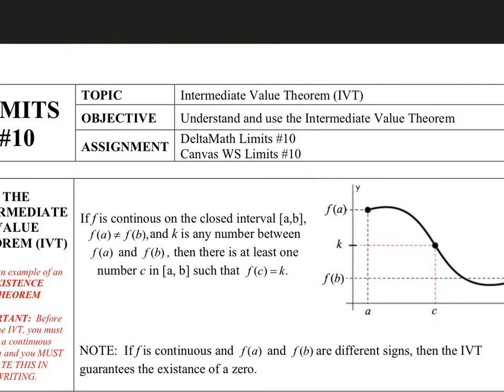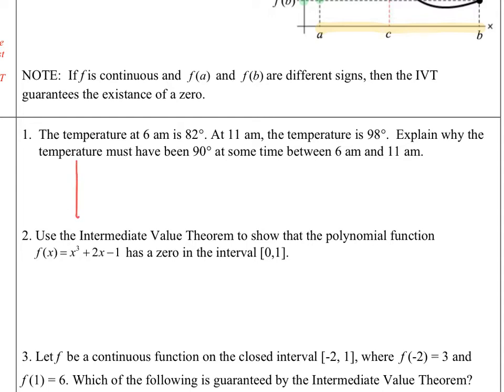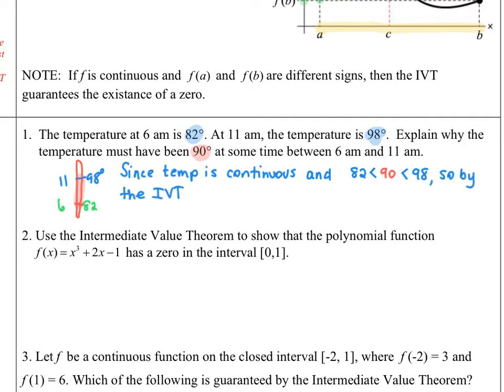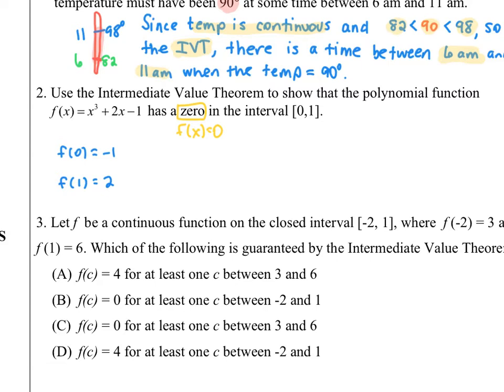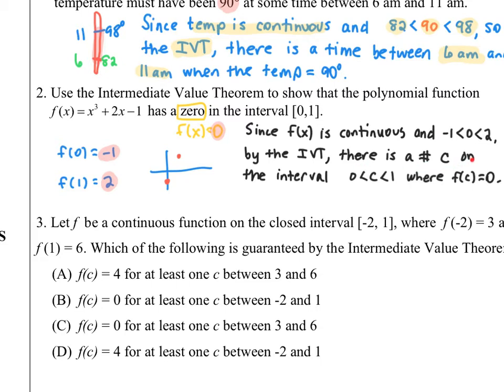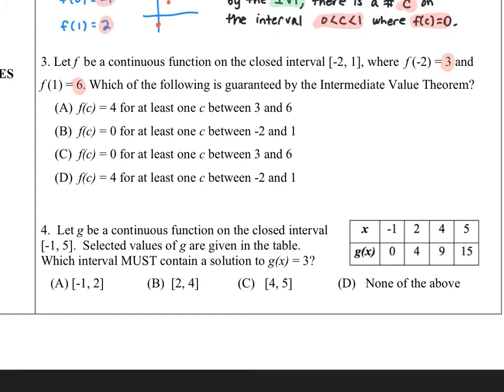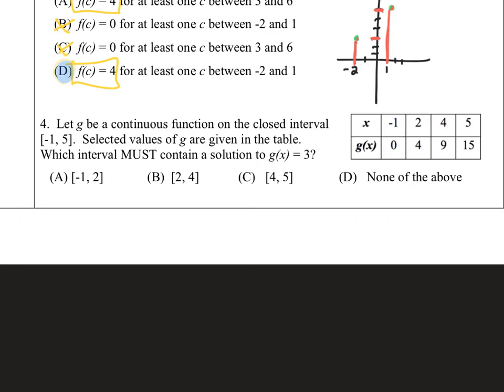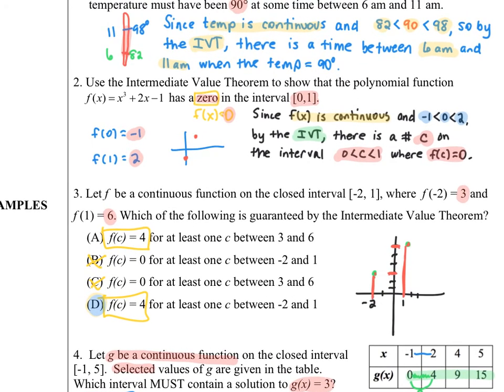Learning Calculus - LIMITS #10 The Intermediate Value Theorem